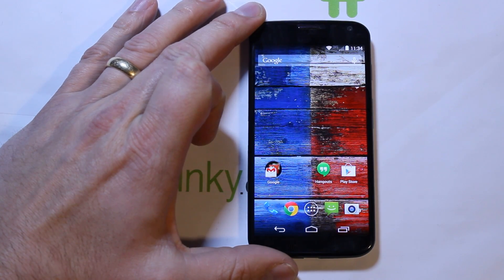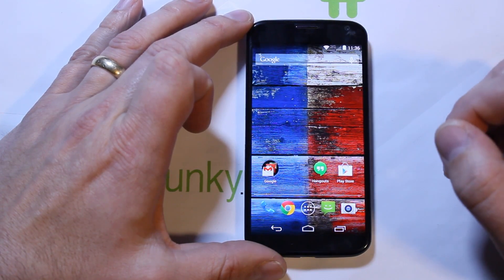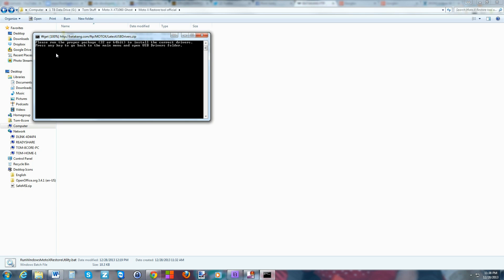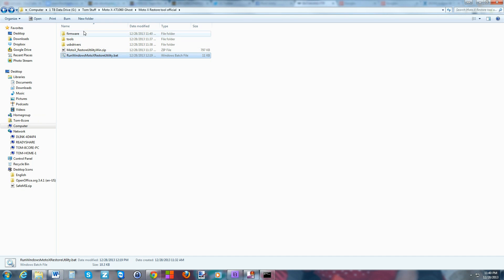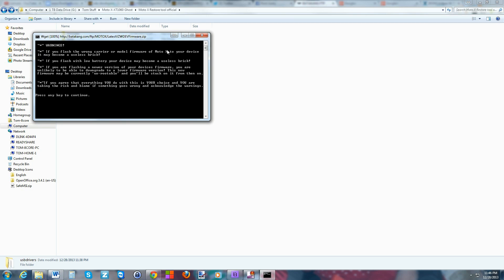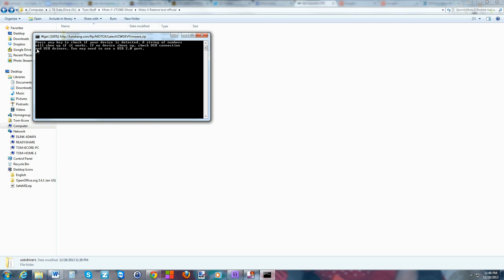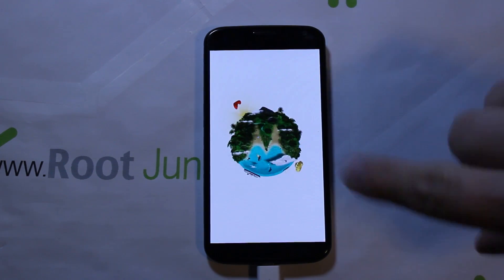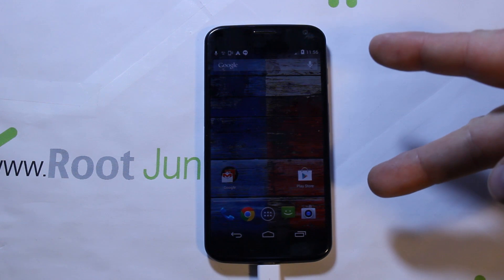Moto X Restore and unbrick for any major US carrier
How to use Matt Groffs Moto X utility to Restore or unbrick your device on any of the major US carriers. NOTE will not work on  US Cellular or Republic Wireless